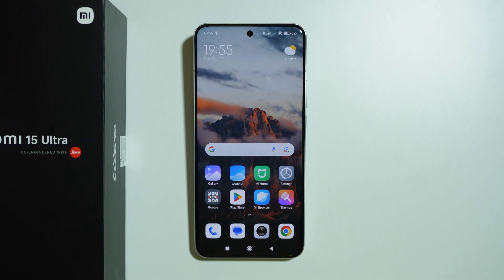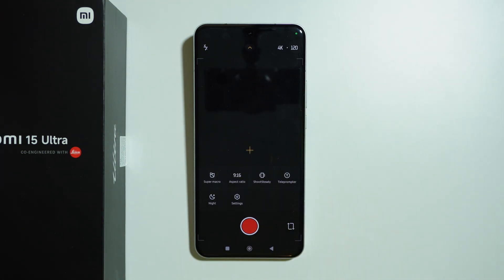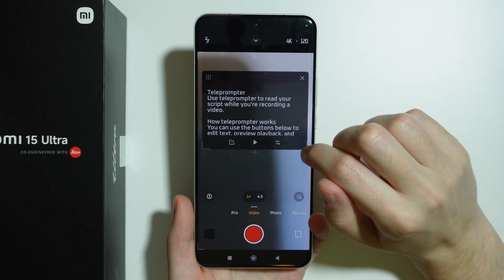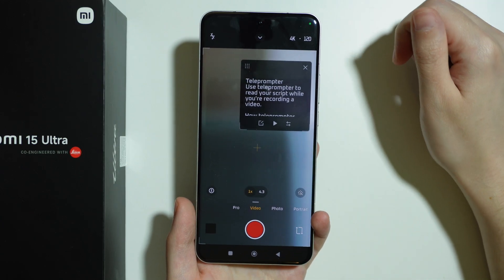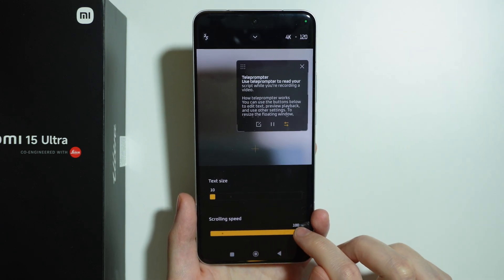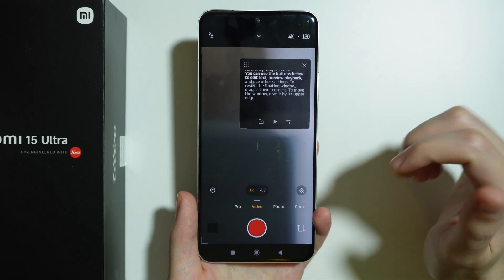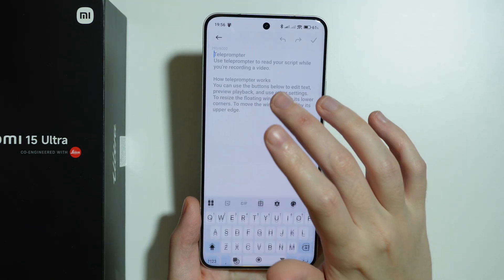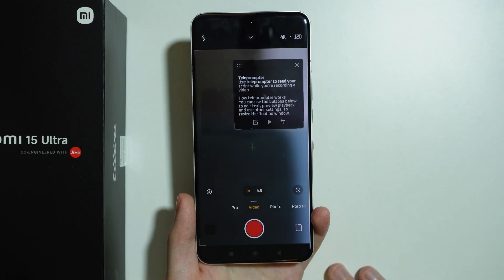Xiaomi 15 Ultra: How to Use Teleprompter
In this video, we'll show you how to use the Teleprompter feature on your Xiaomi 15 Ultra to create smooth, professional-looking videos. Learn how to activate and customize the Teleprompter to suit your needs, whether you're recording for social media or presentations. This step-by-step guide will help you master the Teleprompter tool, improving your video delivery and ensuring you never miss a line. Follow along to unlock this powerful feature on your Xiaomi 15 Ultra and enhance your content creation process.